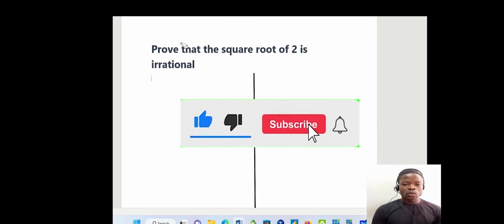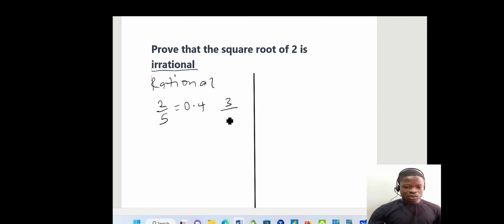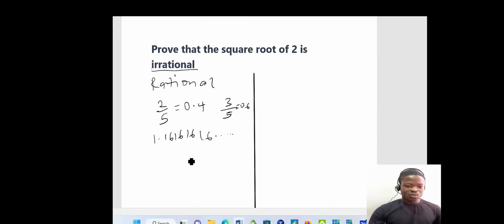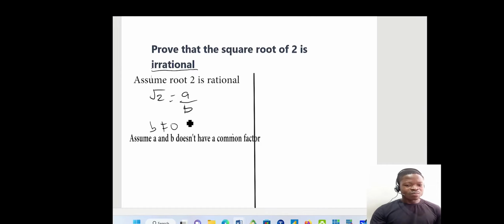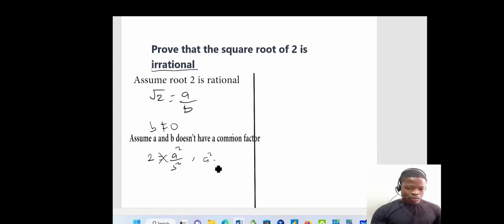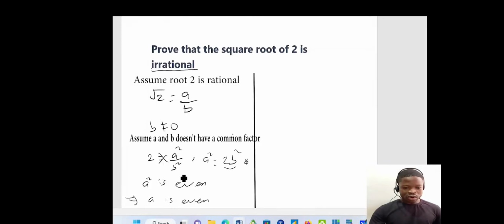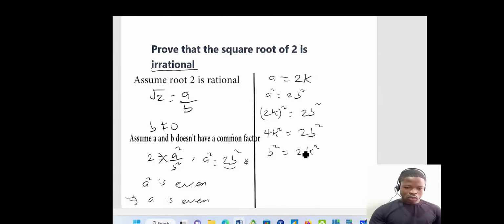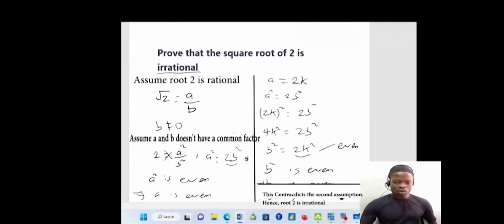Proof that √2 is irrational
This tutorial shows the step by step method to the proof